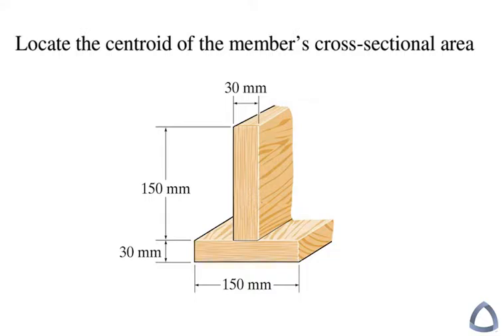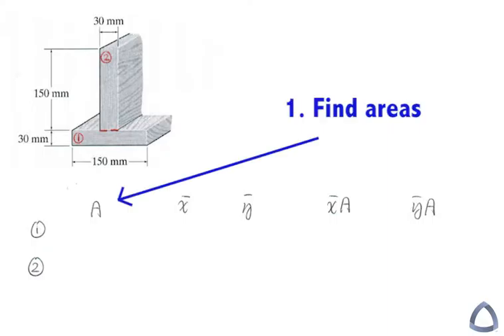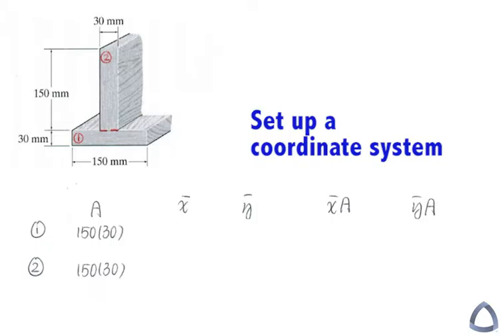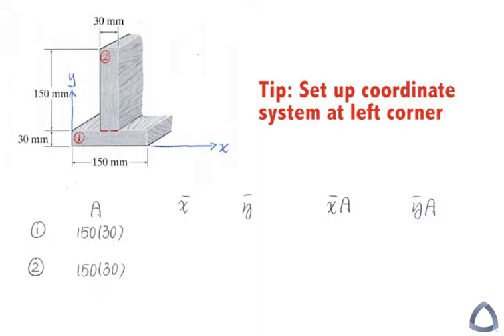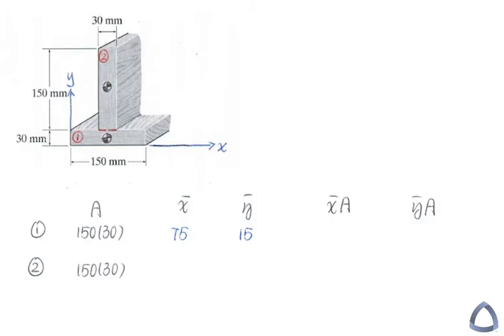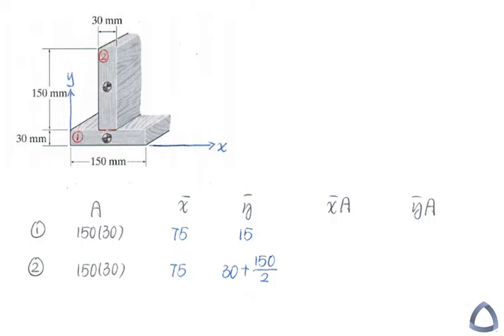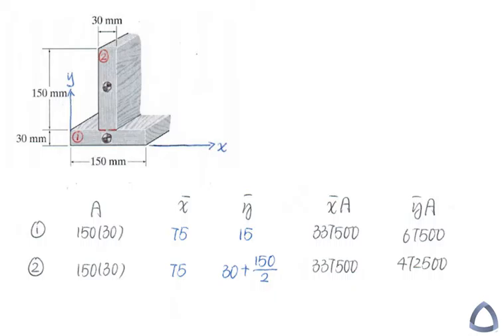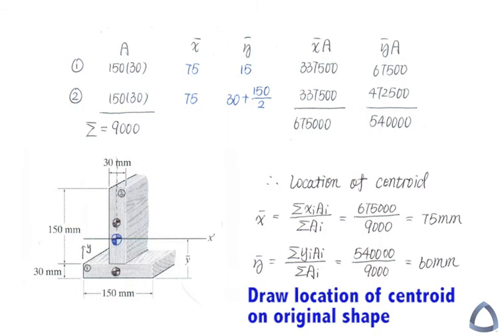Centroid of Composite Area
Find centroid for composite area